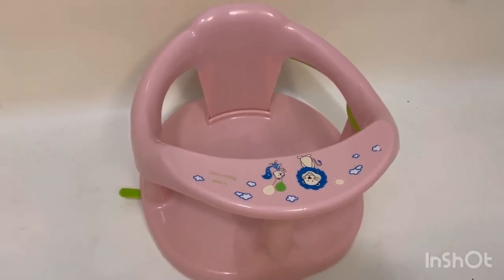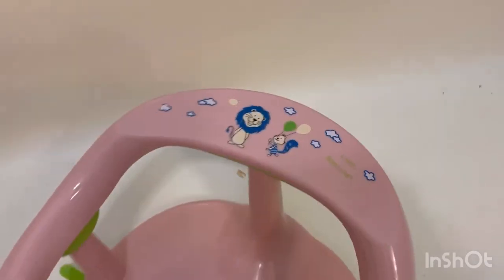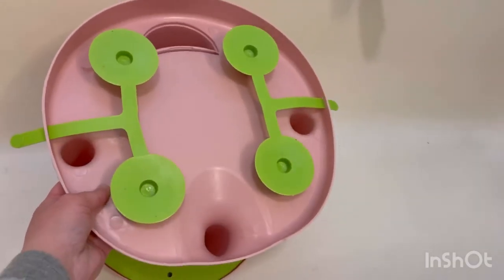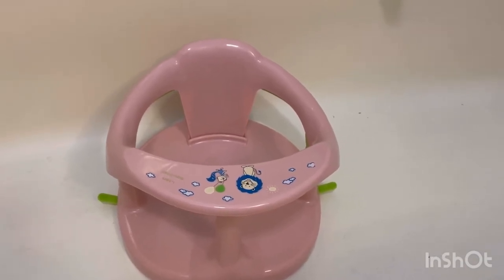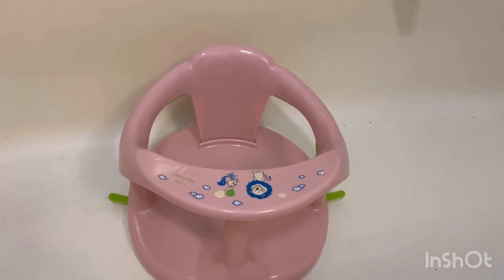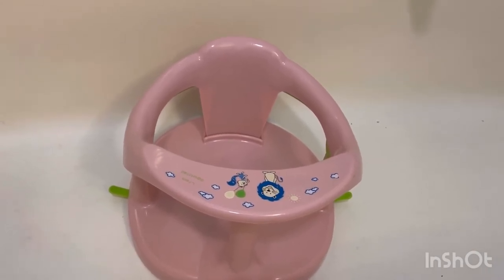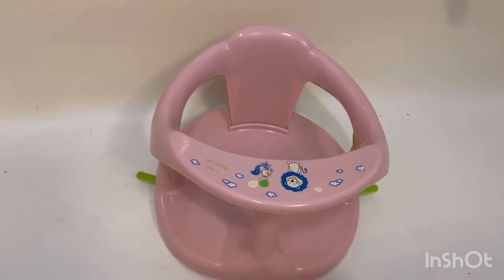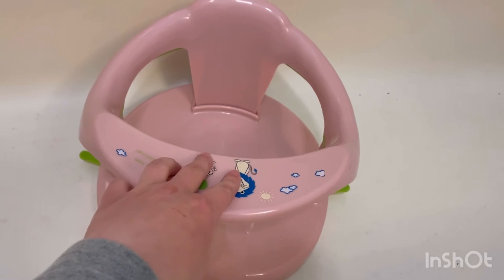Baby bath seat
Infant Toddler Baby Girl Boy Bathing Seat with Anti-Slip Edge Baby Bath Chair for Sitting Up Baby Seat for Bathtub Provides Backrest Support(Pink)

Material And Size: Cute Baby Seat is made of Non-toxic TPR+PP material , environmentally friendly, material safety, strong, not easy to damage, suitable for newborn infant toddler baby girls boys.Size: 12.8" W x 12.8" D x 8.46" H
Safety- The bath chair has no sharp edges, very smooth, and stable suction cup for strong load-bearing capacity in long time.
EASY SET-UP, REMOVAL, AND STORAGE: My Bath Seat can be set up very easily. Simply extend the rear arm and place in tub, then position and lock rear suction cup and lastly position and lock both side suction cups.
HANDS-FREE DESIGN FOR THOROUGH CLEANING: Since My Bath Seat provides 360° of support, parents can use both hands to clean their little one from head to toe.And the baby can sit on the stool and take a bath, feeding, haircut, shampoo, etc.
Comfort and backrest: This bathroom baby bath chair has armrests and a high backrest, so your baby will have enough support during the bath and feel comfortable.